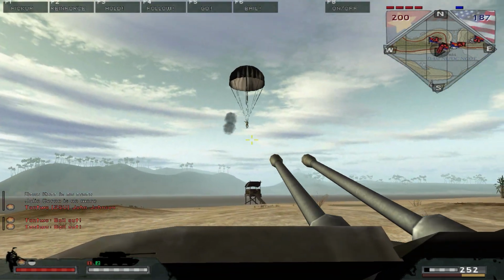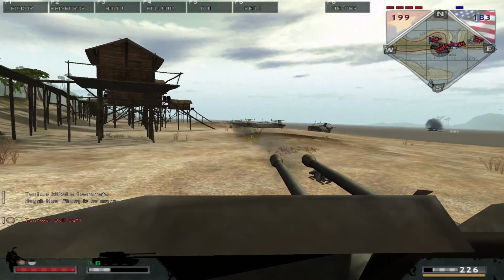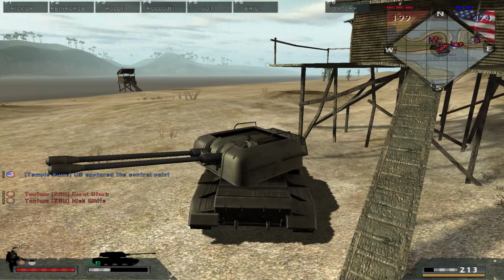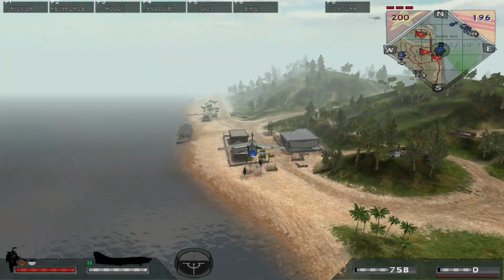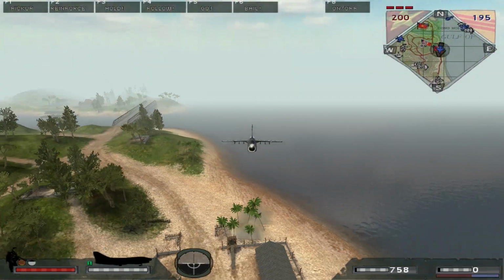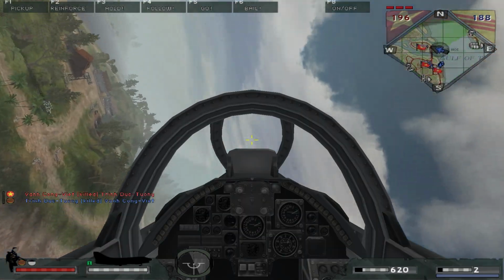BATTLEFIELD VIETNAM NEW CONTENT | ANZACS | OPERATION REMEMBRANCE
Operation remembrance is a new mod for Battlefield Vietnam that is set to release late 2021

Battlefield Vietnam is a first-person shooter video game, the second in the Battlefield franchise after Battlefield 1942. The game was developed by the Canadian company DICE Canada and published by Electronic Arts